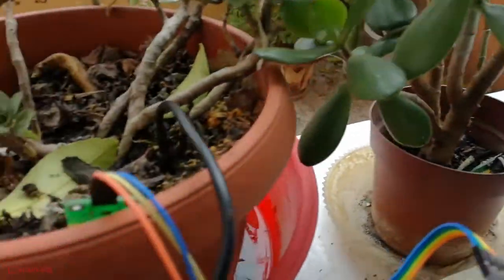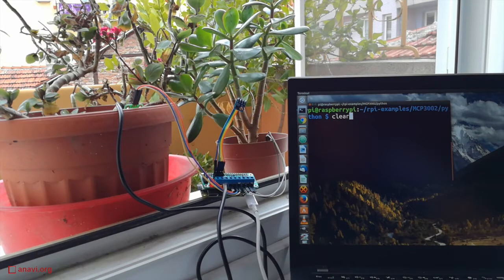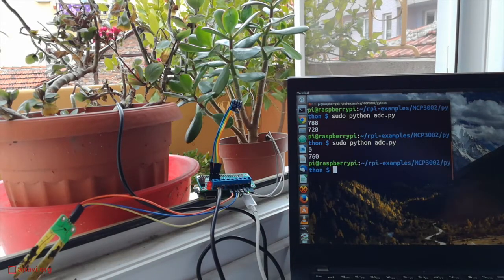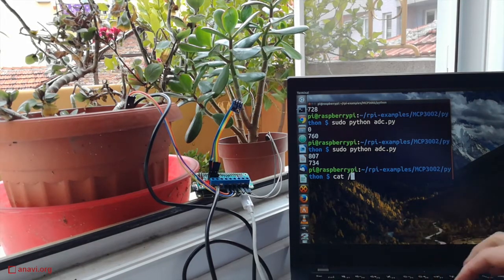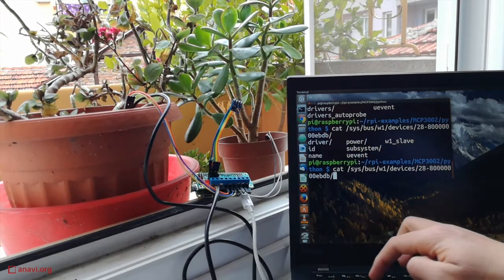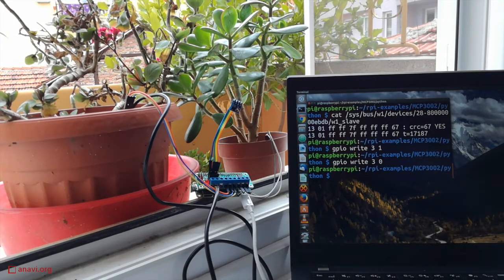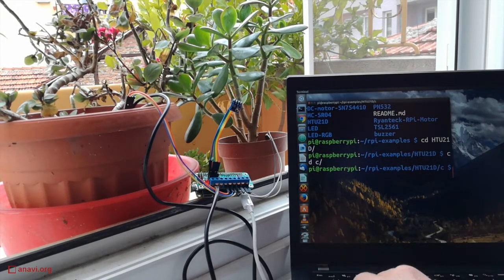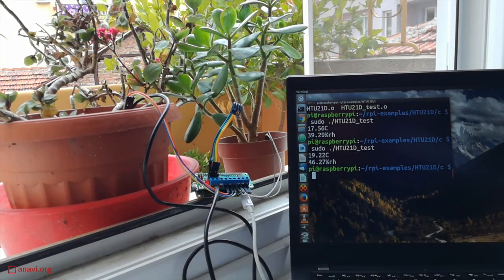My First Steps in Gardening with Raspberry Pi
Overview and testing the first prototypes of ANAVI Gardening pHAT and ANAVI Soil Moisture Sensor for growing plants at home